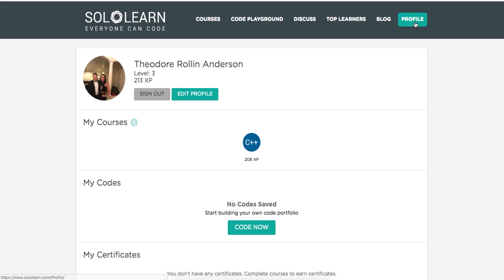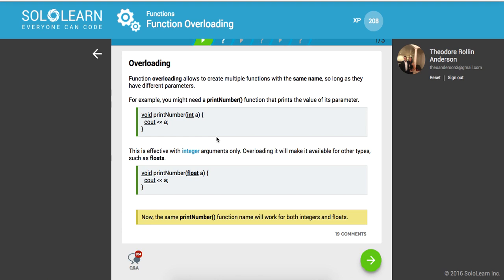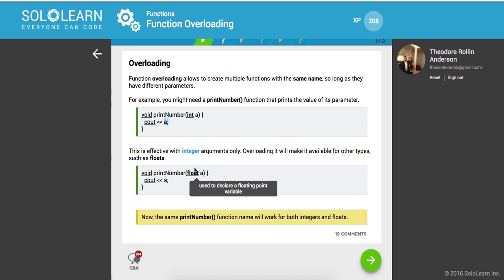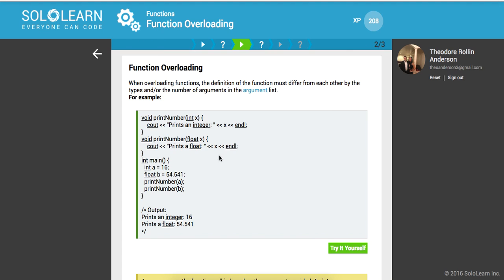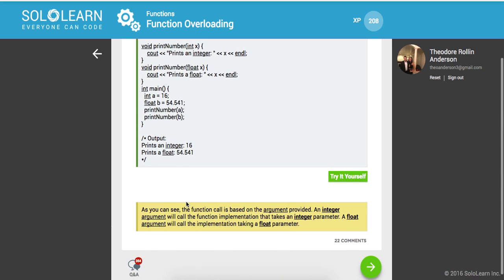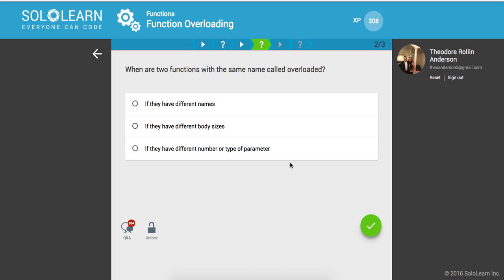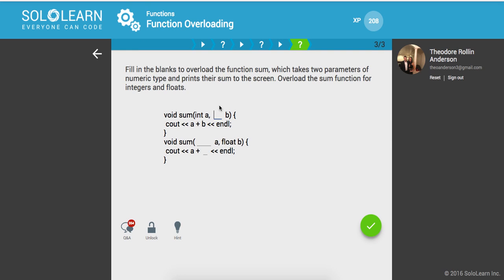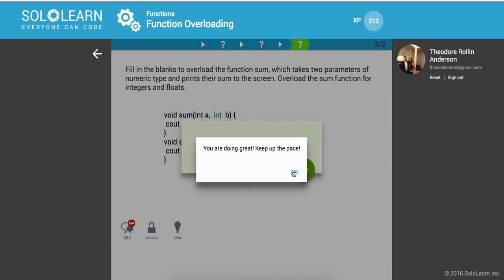Introduction To C++ Part 35: SoloLearn.com